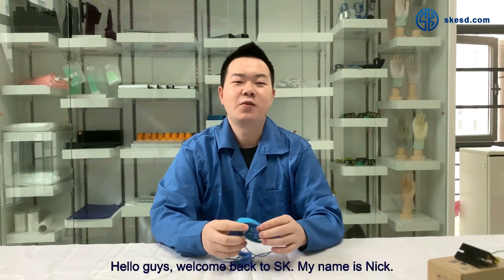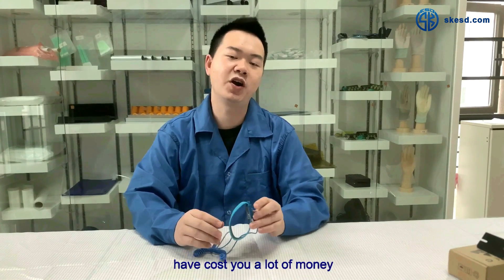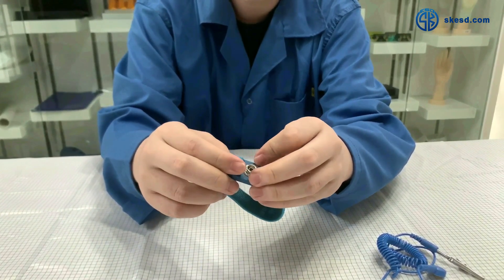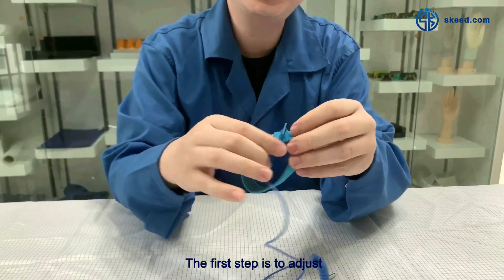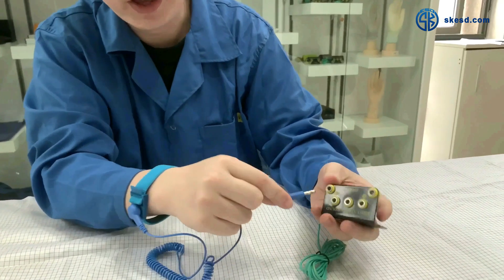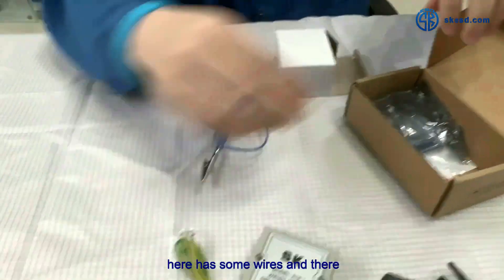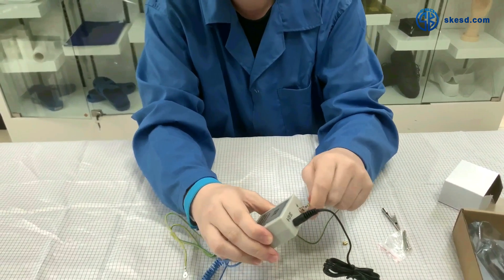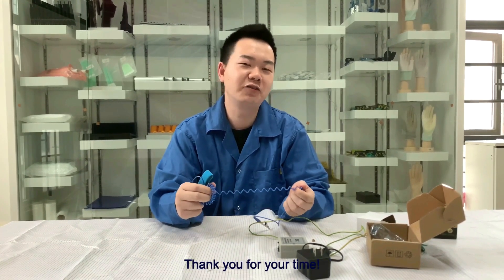ESD Wrist Strap - The Ultimate Guide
Welcome to the ultimate guide to ESD wrist straps! In this video, we dive deep into the world of electrostatic discharge (ESD) protection and how wrist straps play a crucial role in ensuring static-free electronics handling.

Whether you're an electronics enthusiast, a professional in the industry, or simply curious about ESD safety, this video is a must-watch. We uncover the secrets behind ESD wrist straps, explain their science, and reveal why they matter.

Join us as we explore the hidden power of ESD wrist straps and their game-changing effects on electronics. Discover how these wrist straps can revolutionize your electronics and protect them from static disasters.

In this comprehensive guide, you'll learn how to choose the right ESD wrist strap, how to properly wear and maintain it, and the best practices for using it effectively. We'll also debunk common misconceptions surrounding ESD wrist straps and provide practical tips for maximizing their benefits.

The ESD wrist strap consists of a band made of conductive material, such as metal or carbon, that is worn around the wrist. The band is typically connected to a grounding point using a coiled cord with a built-in resistor. The resistor limits the flow of current to a safe level, preventing electrical shock while still allowing the static electricity to dissipate.

By wearing the ESD wrist strap, the person working with sensitive electronic devices is grounded, meaning any static charge they accumulate is discharged through the strap and safely directed to the ground. This helps protect the electronic components from damage caused by static discharge, which can degrade or destroy sensitive circuitry.

It's important to note that ESD wrist straps should be used in conjunction with other ESD control measures, such as anti-static work surfaces, grounded mats, and appropriate handling procedures. These measures help create an electrostatically safe environment and minimize the risk of damage to sensitive electronic equipment.

Don't miss out on this opportunity to level up your electronics handling skills and say goodbye to static woes. Watch this video now and unlock the true potential of ESD wrist straps!